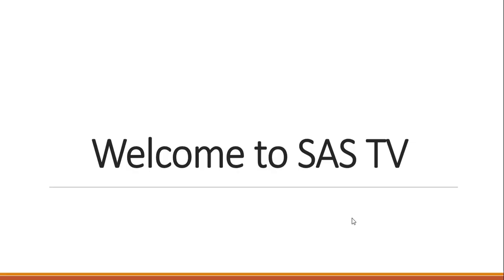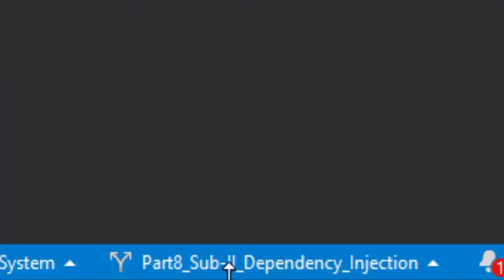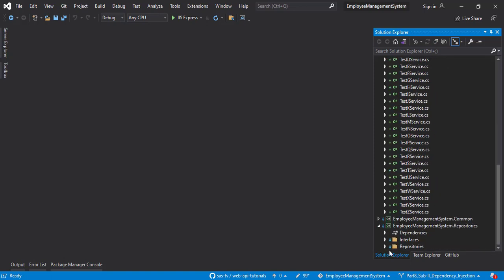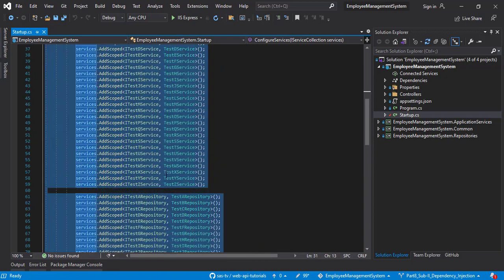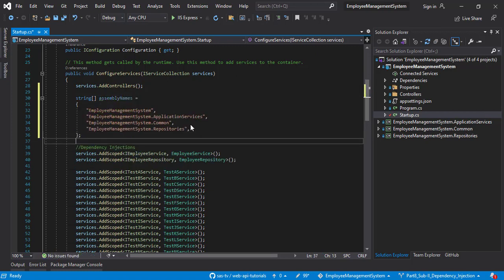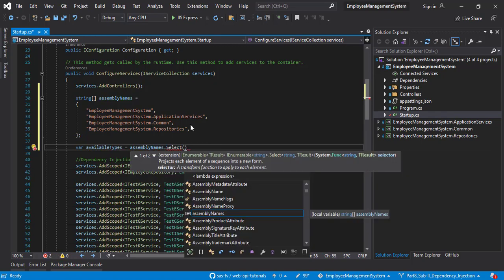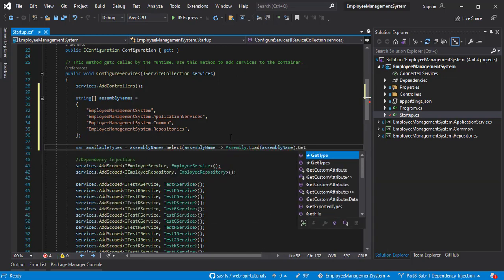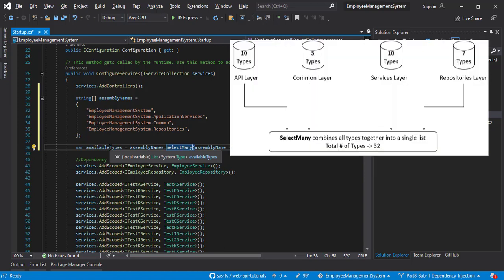Best Way to Implement Dependency Injection in ASP .NET Core Web API | Pt. 8 - II | SAS TV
Best Way to Implement Dependency Injection in ASP .NET Core Web API

ASP .NET Core Web API Tutorials - Part 8 - II

00:00 Introduction
00:32 Problem Statement
01:27 Listing down Layer Names
01:42 Getting Layer's Types from Assembly
02:58 Listing down Interface and Class Types
04:20 Connecting Interfaces and Class to each other
07:43 Moving code to a separate class/file
09:44 Referring the code in Startup class
10:04 Removing manually written service lifetime code
10:26 Debugging Dependency Injection Code
10:58 Testing an Endpoint

We will get back to you as soon as possible.